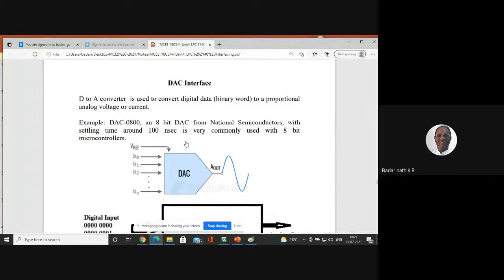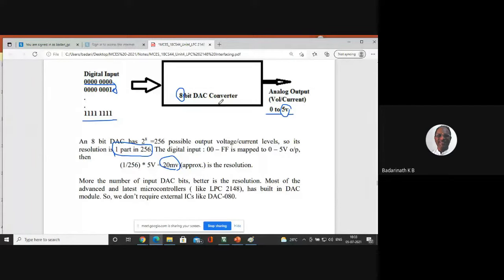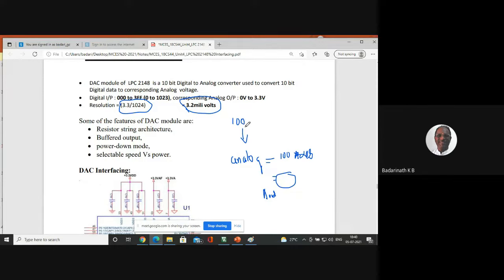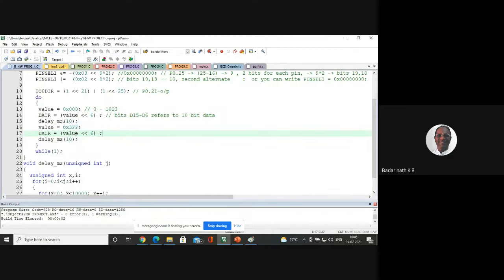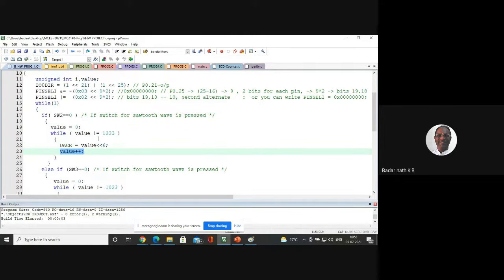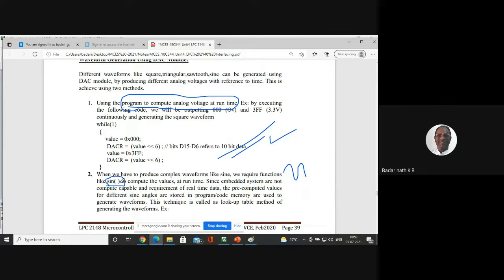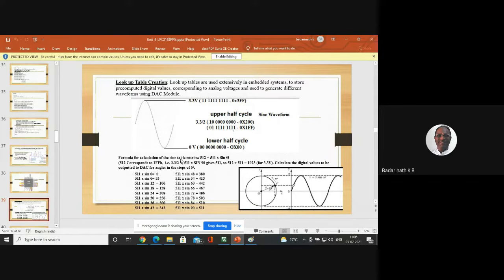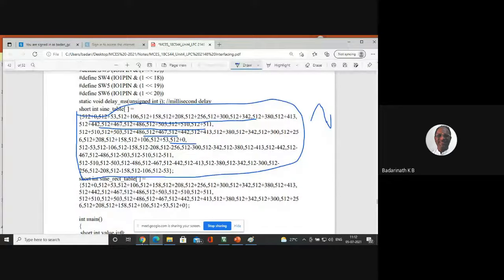MCES 2021 ARM LPC2148#12 DAC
ARM LPC2148 DAC Interfacing